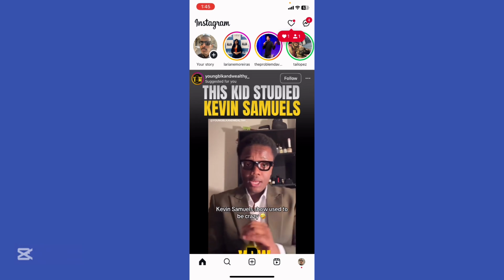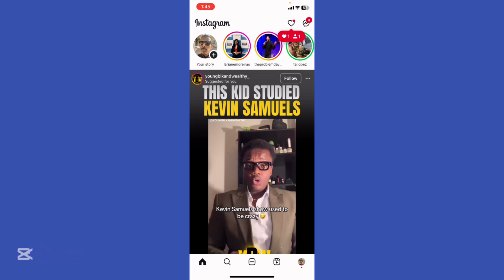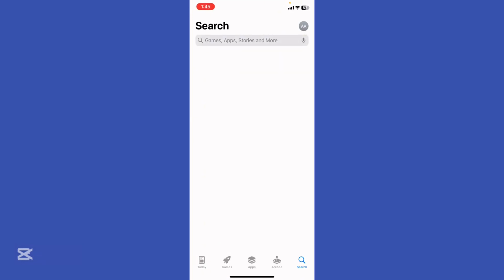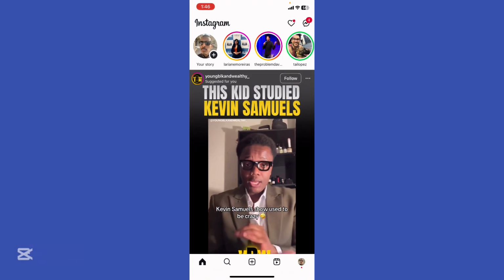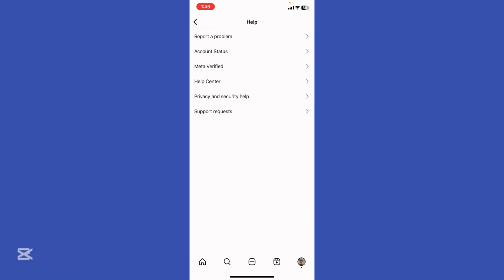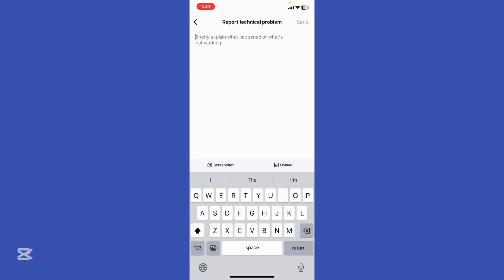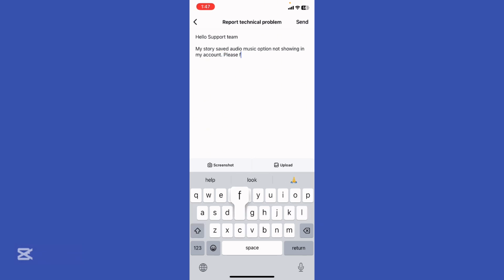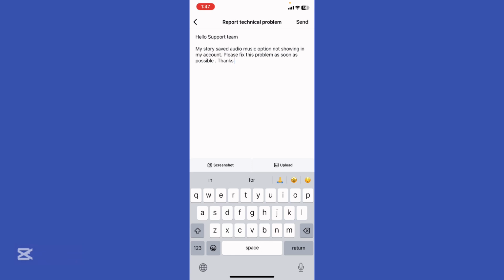How to Easily Solve the Instagram Saved Audio Option Not Showing Issue! (2025)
How to Easily Solve the Instagram Saved Audio Option Not Showing Issue!

If you're facing the issue of Instagram saved audio option not showing, don't worry! In this video, we'll show you how to easily solve this problem.

Are you frustrated because the Instagram saved audio option is not showing up? Don't worry, you're not alone! Many users have reported this issue, but fortunately, there's a quick fix. In this video, we'll show you how to resolve the problem fast and easily, so you can get back to enjoying your favorite audio clips on Instagram. Whether you're an avid Instagram user or just starting out, this tutorial is perfect for anyone who wants to access their saved audio on the platform. So, what are you waiting for? Watch till the end to learn the solution and start using Instagram's saved audio feature again!